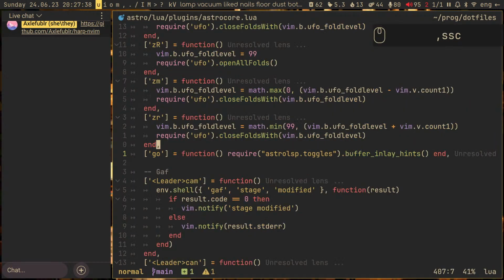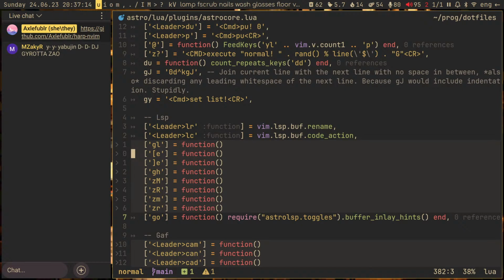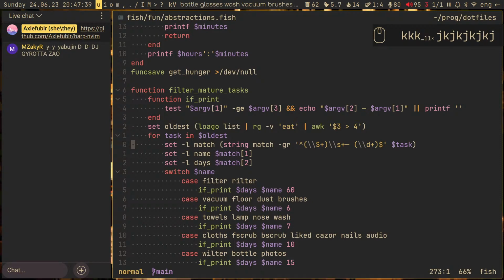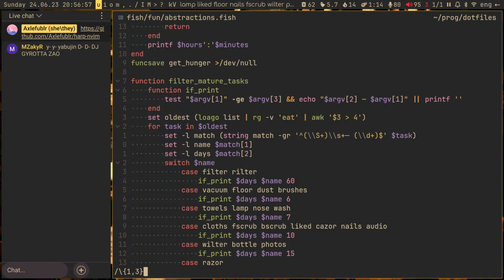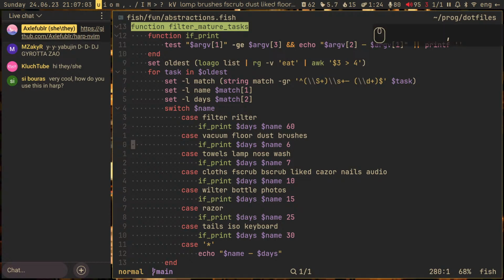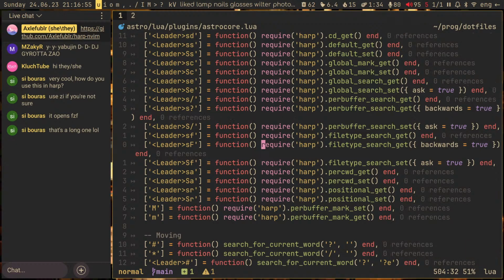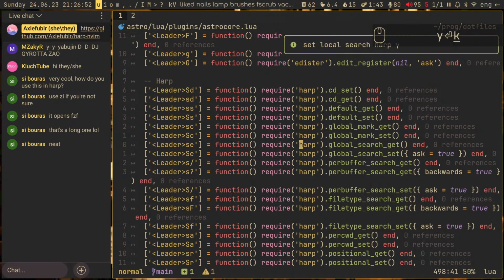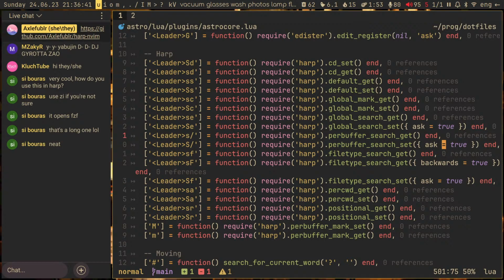New Feature: Search Harps! — Stream VOD